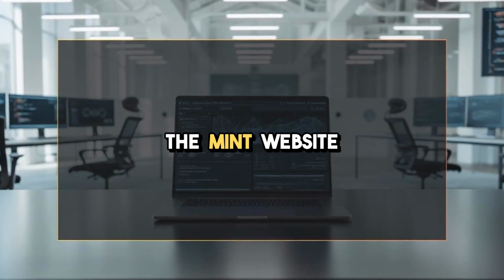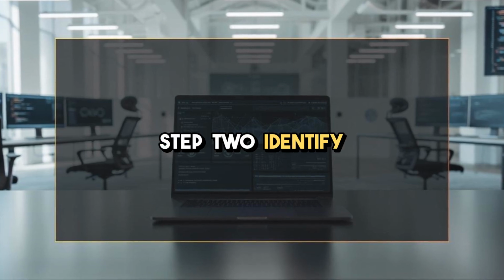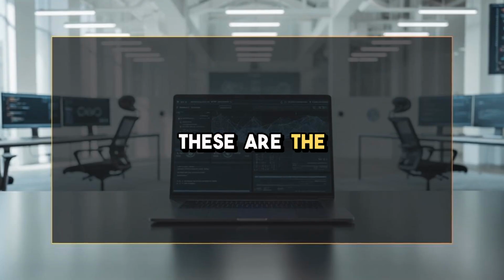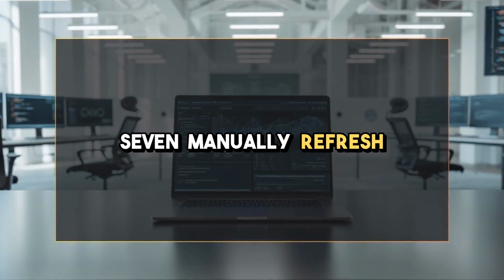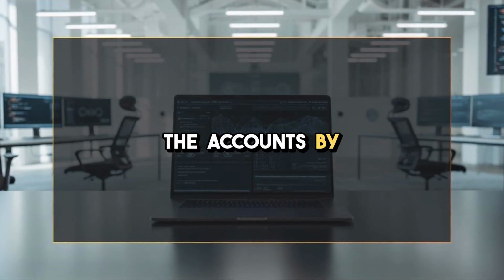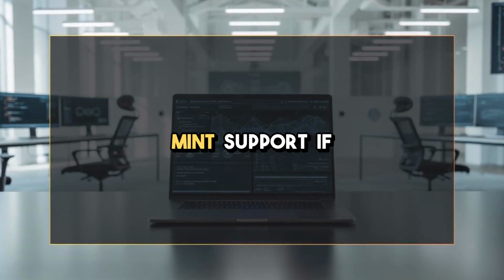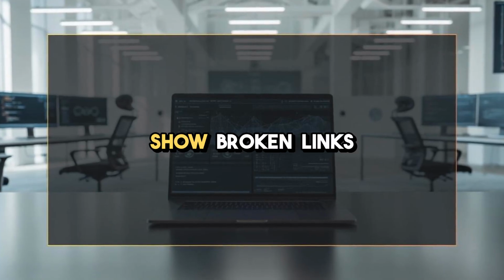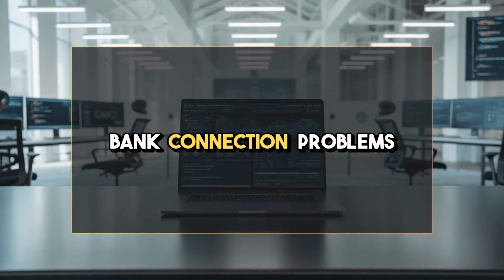How to fix broken account links in Mint – explained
In this informative video, we’ll guide you through the step-by-step process of fixing broken account links in Mint. Whether you're encountering syncing issues or need help reconnecting your accounts, our expert tips and troubleshooting techniques will ensure you get your financial data back on track. Don’t let broken links hold you back – watch now to regain control of your Mint account!